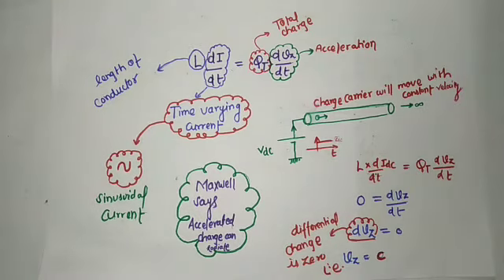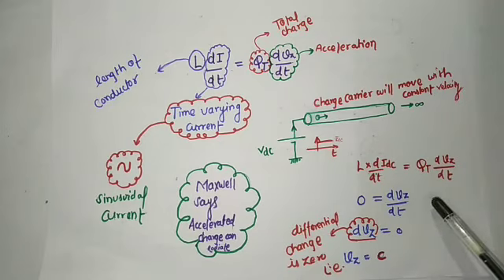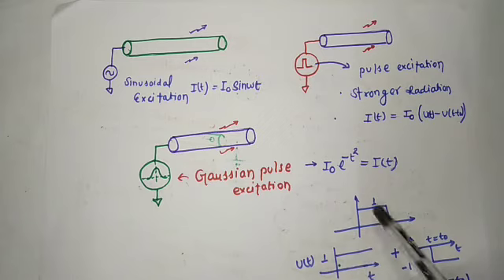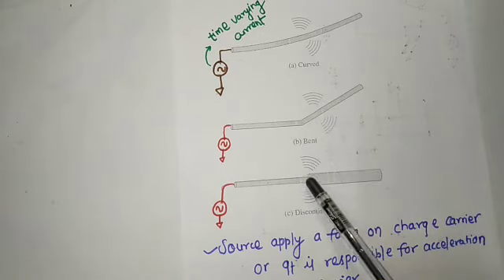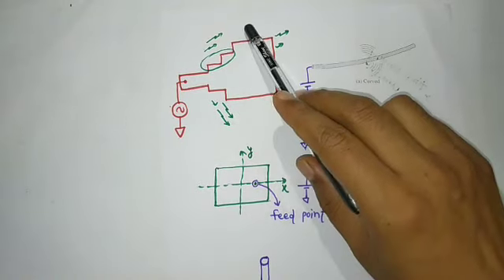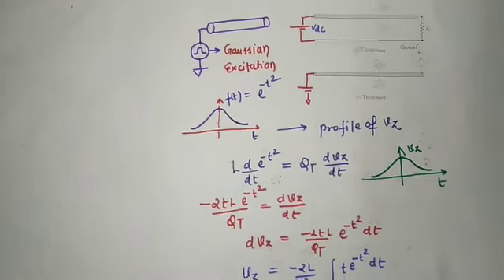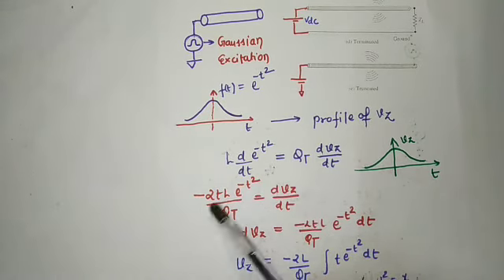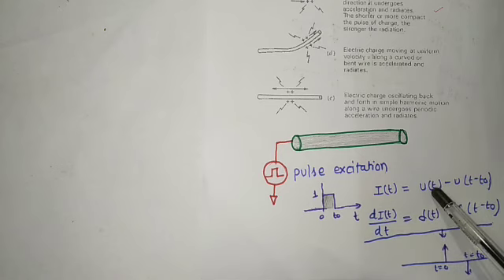EQUATION OF RADIATION 2 (ENGLISH)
✍️About video:- According to Maxwell’s theory accelerated charge can radiate the EM wave. Static charge and moving charge with constant velocity can produce static electric field and static magnetic field respectively. By changing the shape of the antenna velocity of the charge is changed with respect to the time. Antenna is metallic structure which radiates EM wave. Actually antenna works as transducer which converts one form the energy to another form. Antenna can be made after the flaring of the balanced transmission line. The dimension of the antenna is given in terms of wavelength.

In this lecture I have explained about “EQUATION OF RADIATION 2 (ENGLISH)” this lecture you can learn following things 1) How to create acceleration in conductor 2) velocity and acceleration profile 3) examples